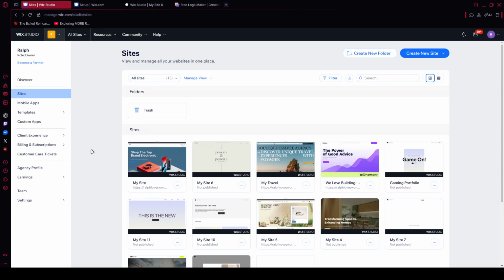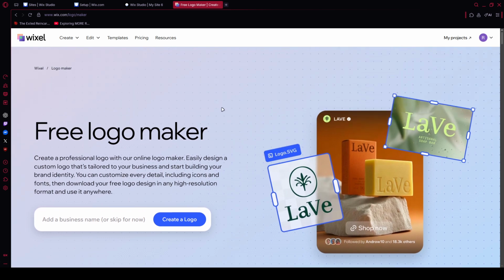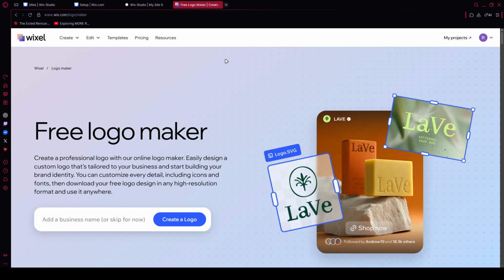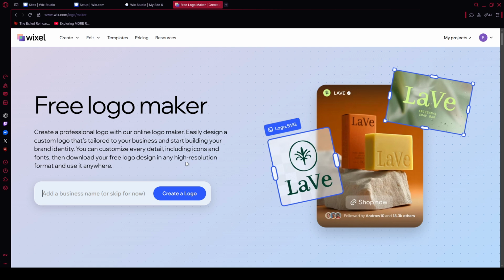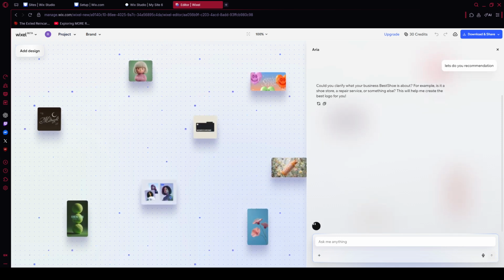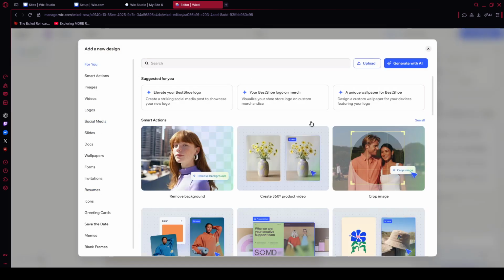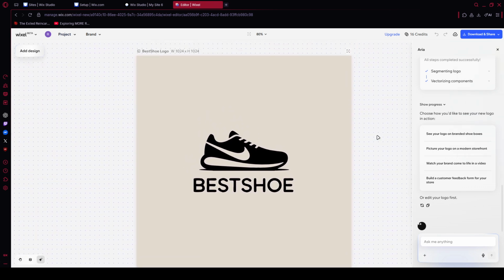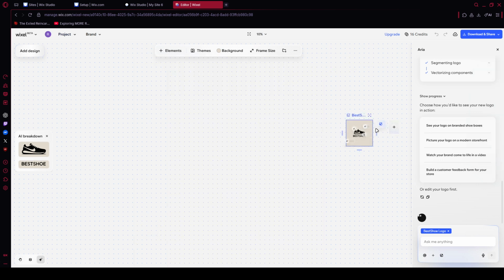How To Make A Logo In Wix Logo Maker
In today's video we cover How To Make A Logo In Wix Logo Maker